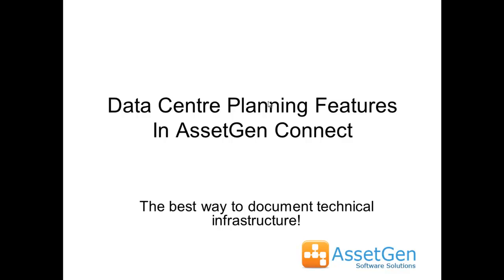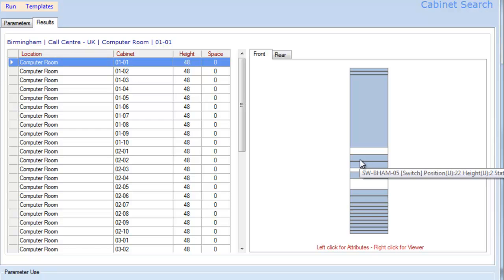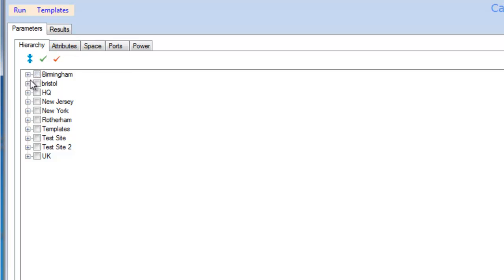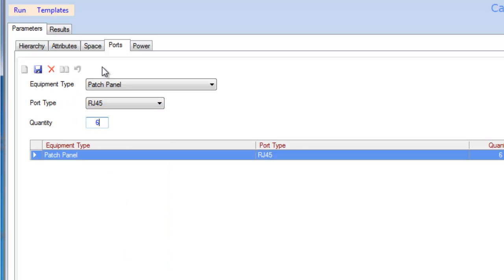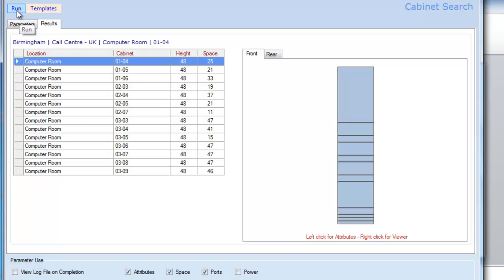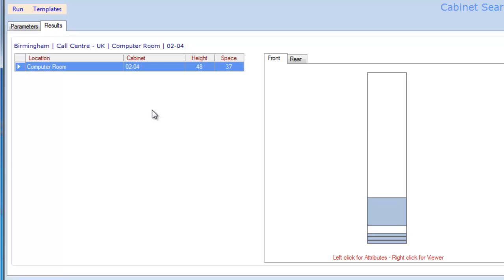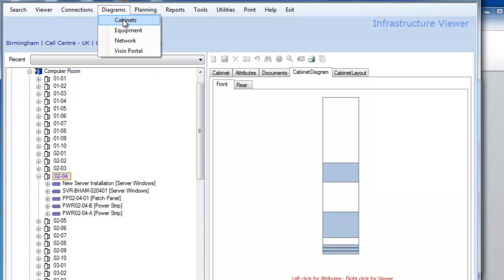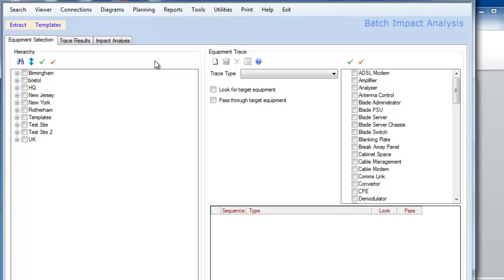Data Center Planning With AssetGen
Identifying computer racks with space, power, connectivity for installing equipment is made fast and easy with AssetGen.The time taken for site surveys, planning meetings and checking capacity reports can be reduced to seconds.